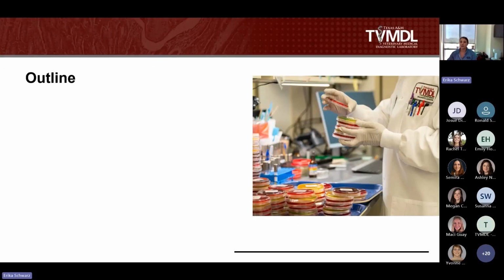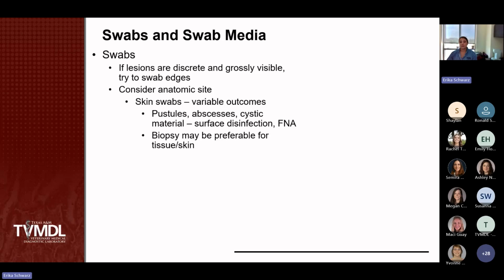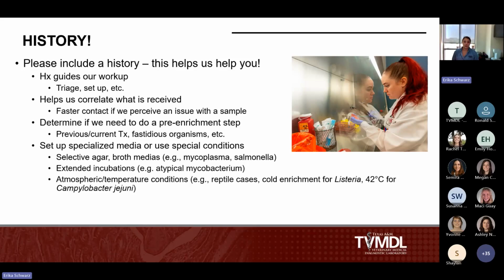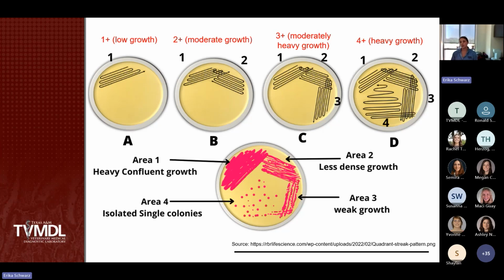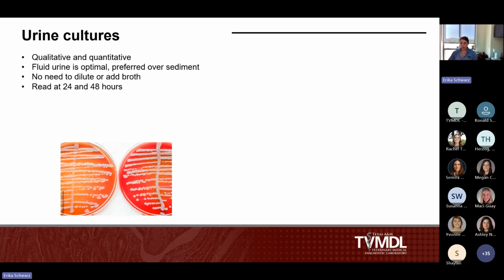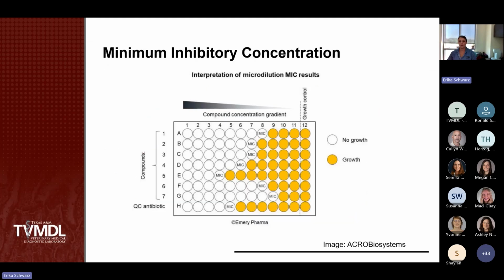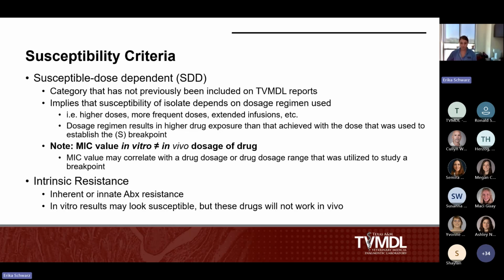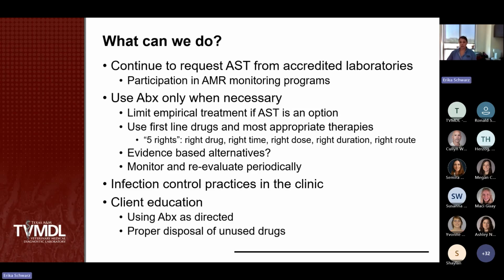From sample collection to susceptibility results: Getting the most out of your bacteriology Results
An overview of how to get the most clinically relevant information out of bacterial culture and susceptibility testing results. From sample collection and submission paperwork to clinical interpretation of bacterial isolates and antimicrobial susceptibility data, the discussion will cover best practices, recommendations, clinical applications, and limitations of diagnostic bacteriology.  Presented by Dr. Erika Schwarz, this presentation